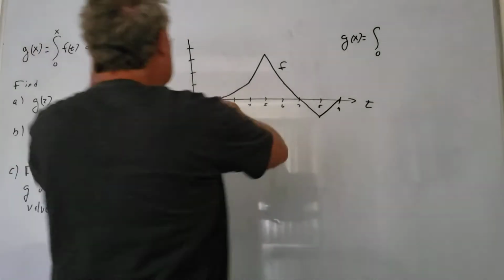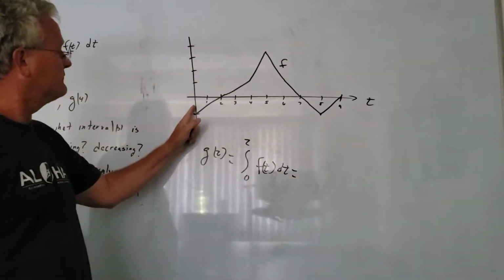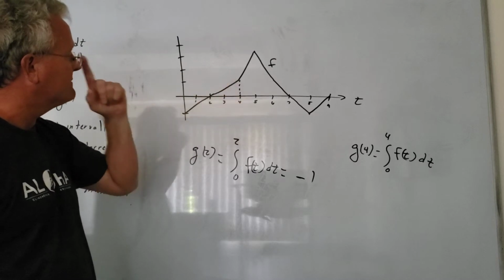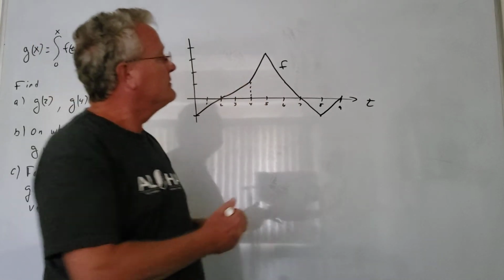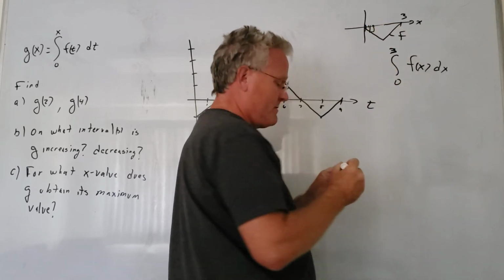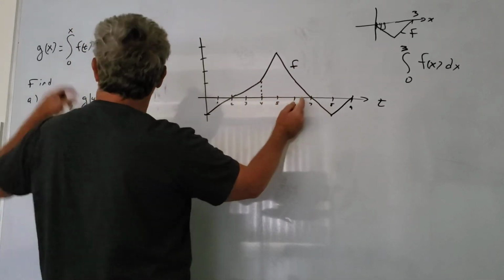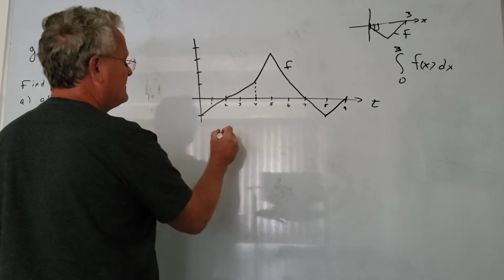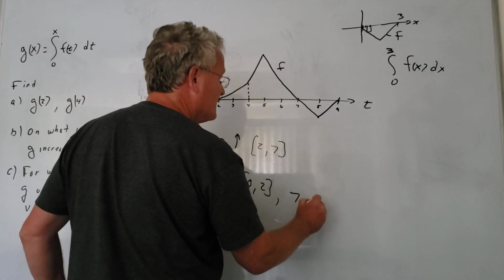Integral from 0 to x